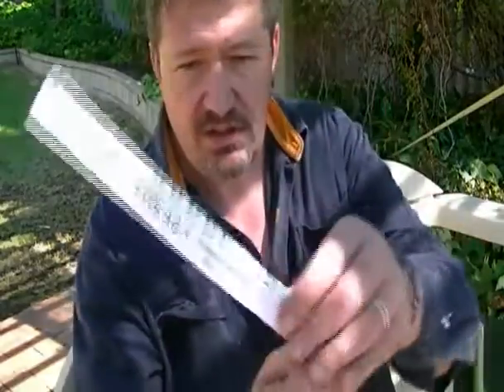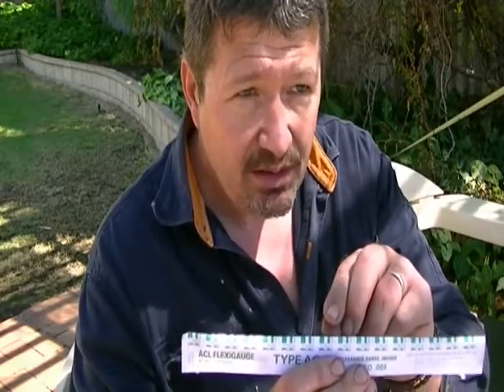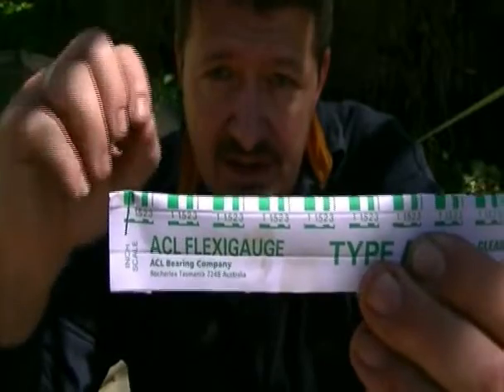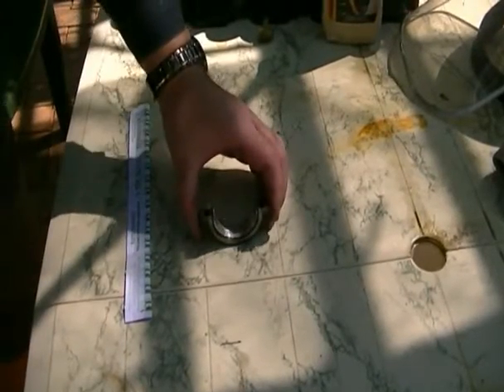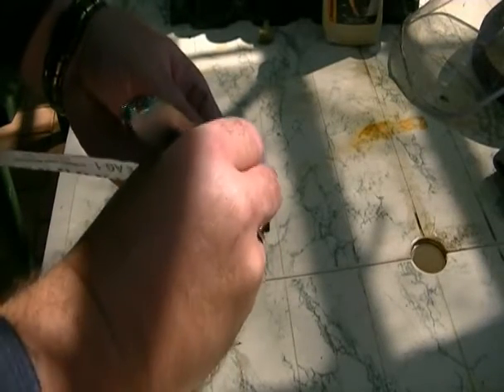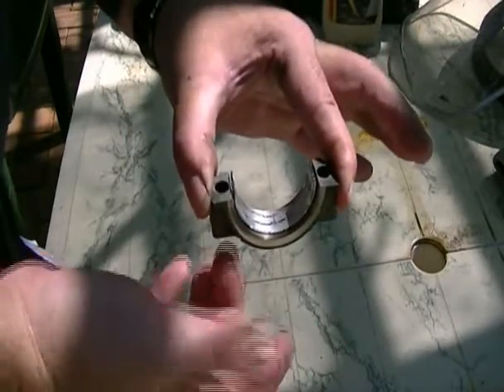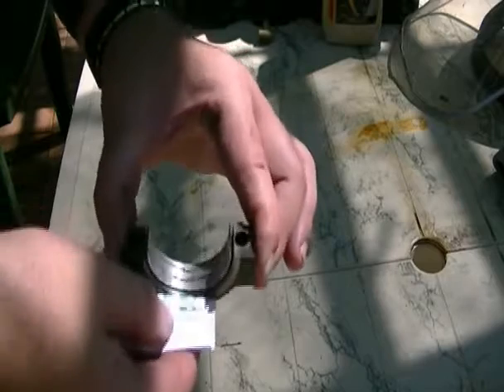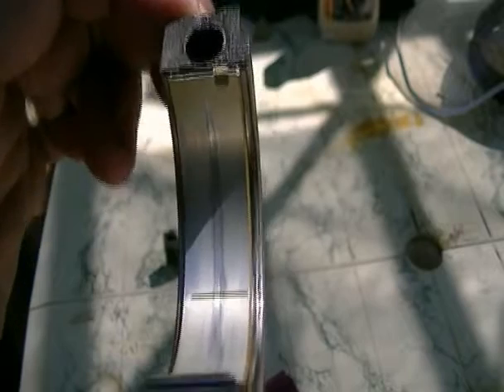How to use Flexiguage to measure bearing clearances.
Since you cannot use feeler gauges to measure the gap/clearances on a crankshaft or similar bearing the use of Flexiguage is the only way to accurately measure the clearances of the bearings.
This is a tutorial on how to use Flexiguage.

This is real back yard mechanics.
All the mechanical repairs and services I do are done in our back yard.

So join me on my mechanical adventures so you have the confidence to have your own.

I am always ready to help and will answer any questions as soon as possible.

Regards Rik "Home Mechanics"